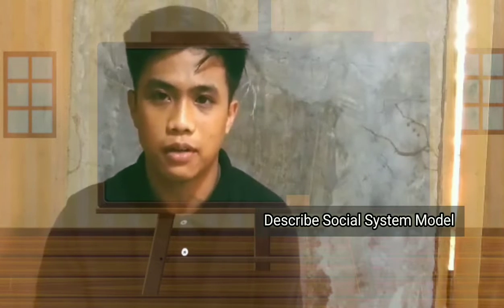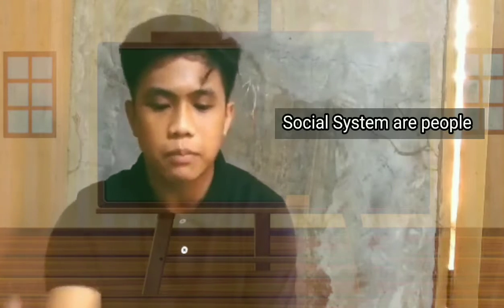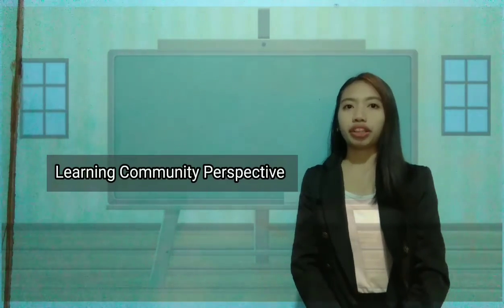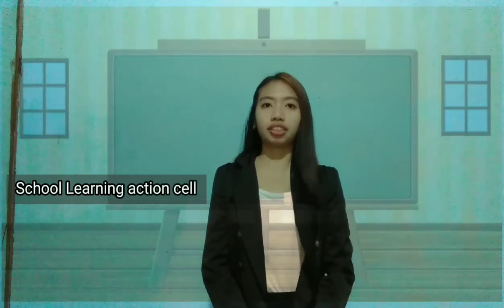Educ3 (Module 2, Lesson 1-4) Discussion